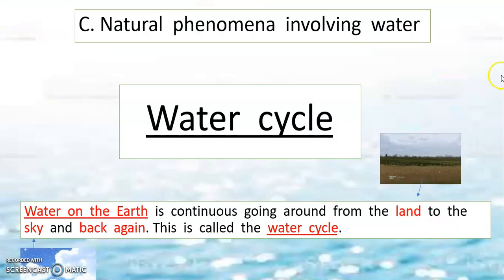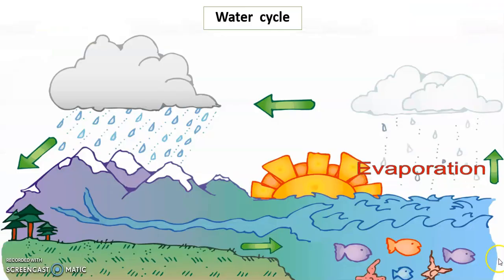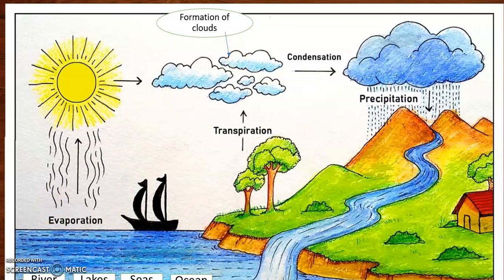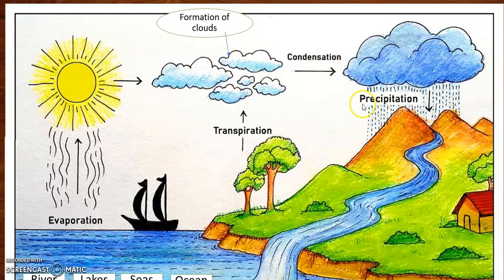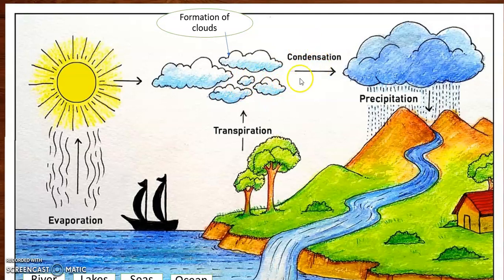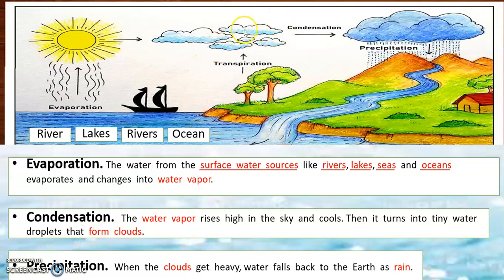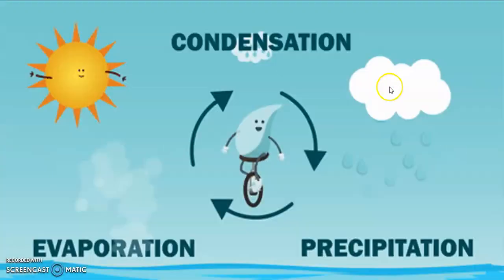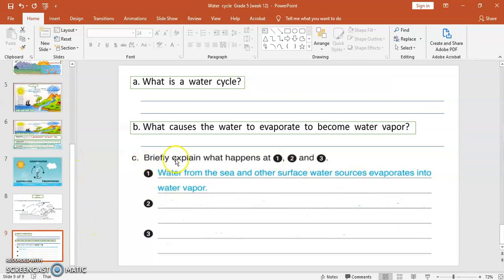Online Class # 12 " Water Cycle " Prathom 5 Science (Sukhanaree School) 2nd sem